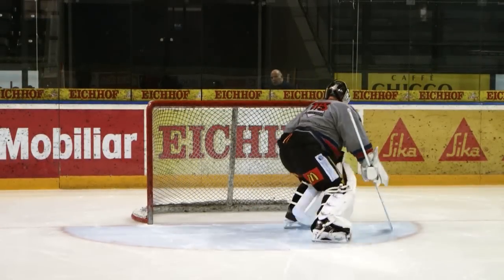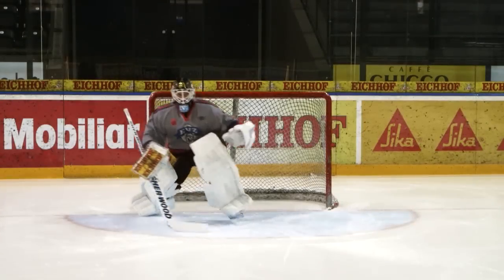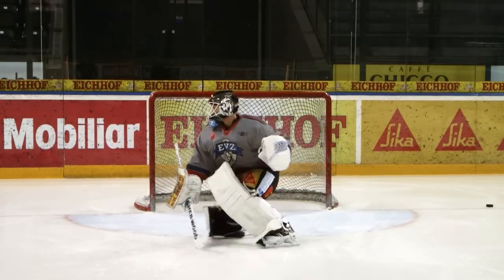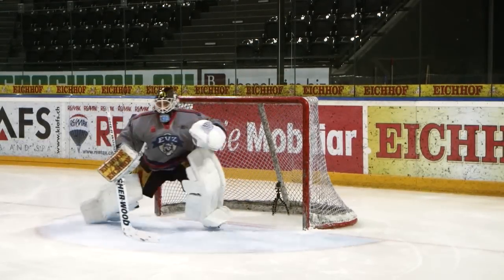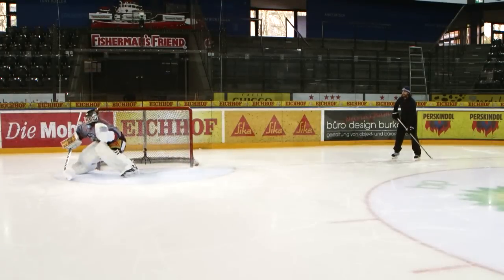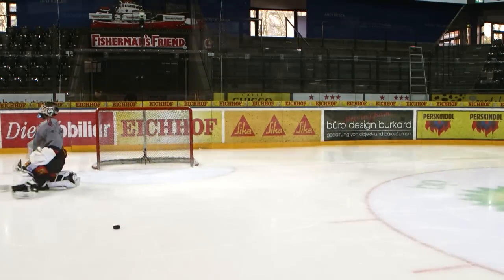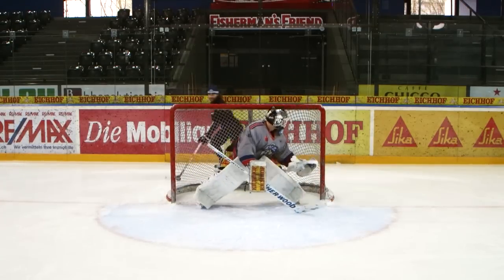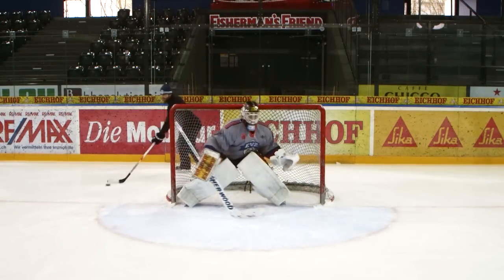Hockey Mechanics - Goalie Skills & Drills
Drills designed to enhance the movement and strategies for all goalies.